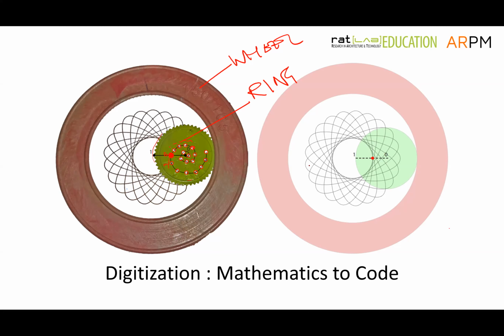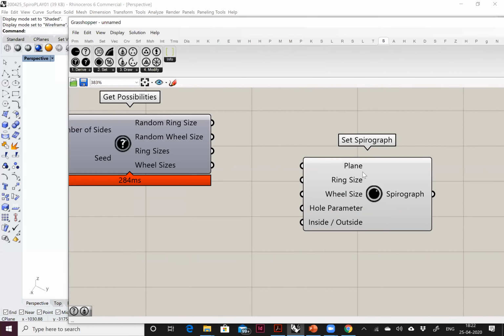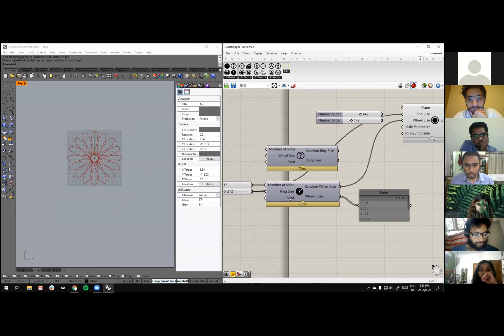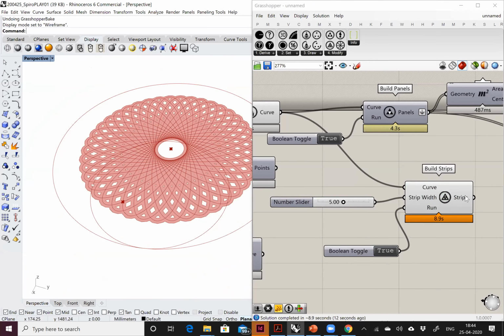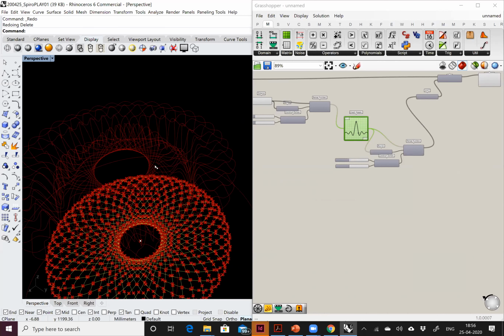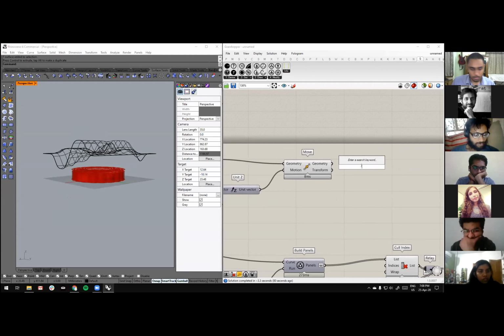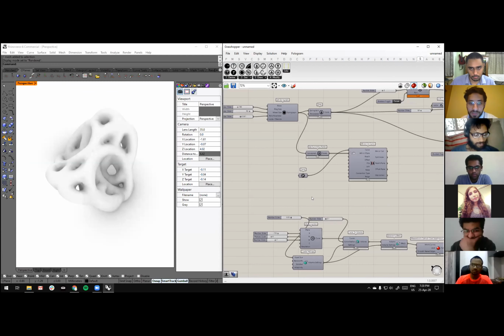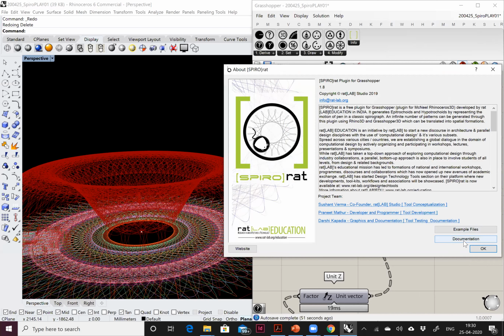[SPIRO]rat for Grasshopper3D - Plug-in by rat[LAB]EDUCATION _ April 2020 WEBINAR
SPIRO]rat is a free plugin for Grasshopper3D developed by rat[LAB]EDUCATION in INDIA. It generates Epitrochoids and Hypotrochoids by representing the motion of pen in a classic spirograph. An infinite number of patterns can be generated through this plugin using Rhino3D and Grasshopper3D which can be translated into spatial formations.
rat[LAB]- Research in Architecture and Technology is the 1st Indian Design Studio to release a free-to-use GH Plugin as it’s contribution to the evolving Grasshopper3D community to promote use of technology in design through Computational Methods which the firm practices professionally.
[SPIRO]rat is a free tool promoting the open-source model of sharing knowledge and skills in the domain of parametric and computational design and creates an educational medium to provide a deeper understanding of mathematics and geometry to designers.
[SPIRO]rat was launched on official rat[LAB] website and Food4Rhino on 1st May 2019
FREE WEBINAR on [SPIRO]rat Plug-in for Grasshopper3D; conducted by Sushant Verma & Praneet Mathur on 25th April 2020.